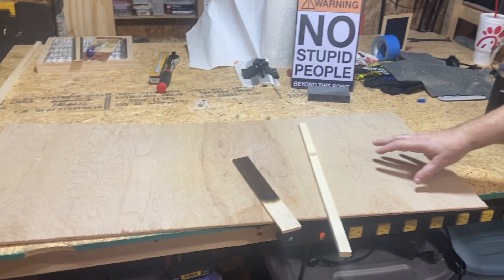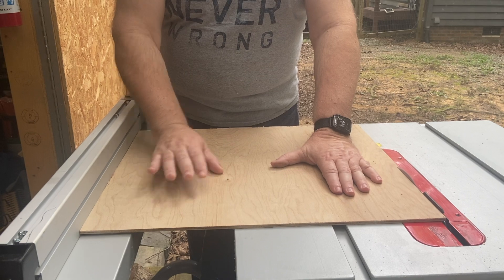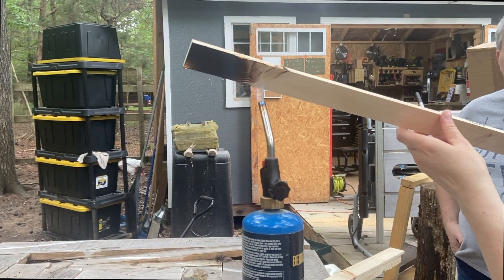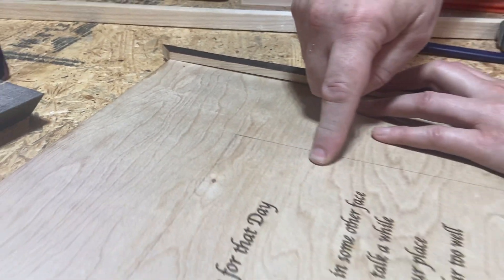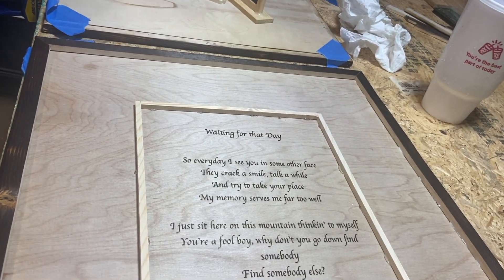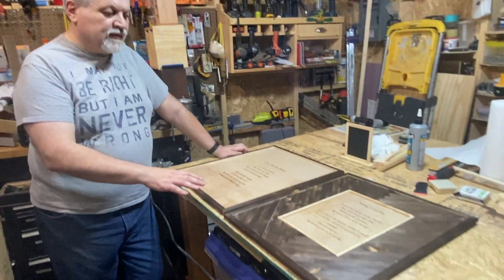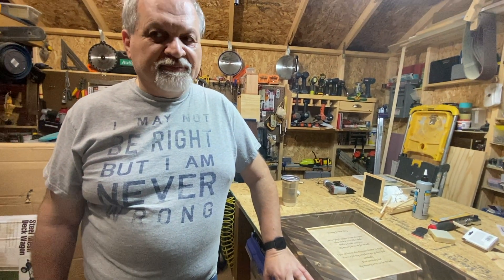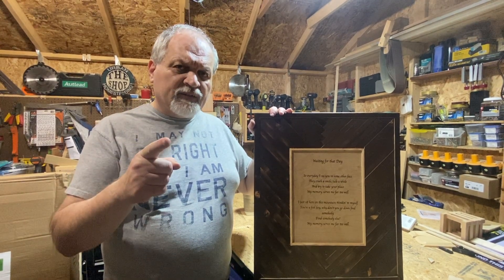Artistic Adventures on a Budget: Create Mesmerizing 3D Art Yourself!